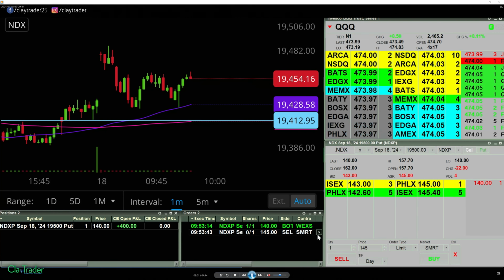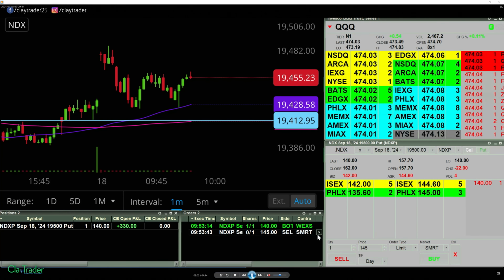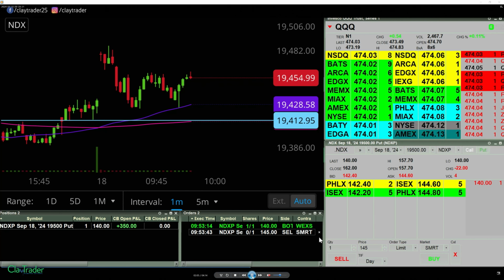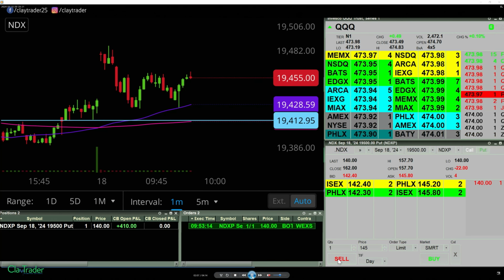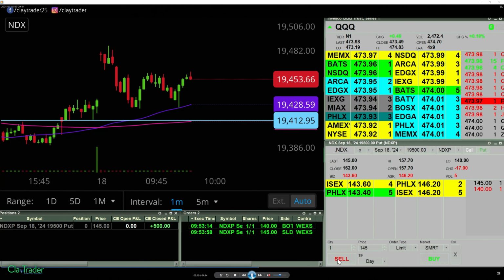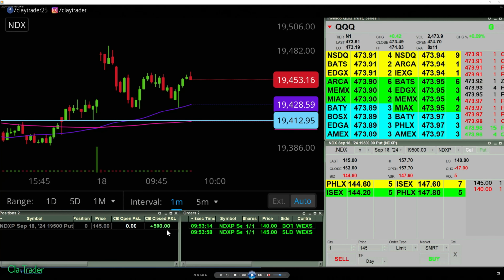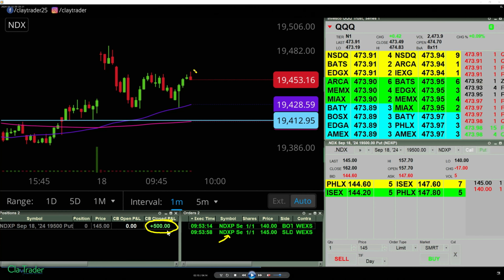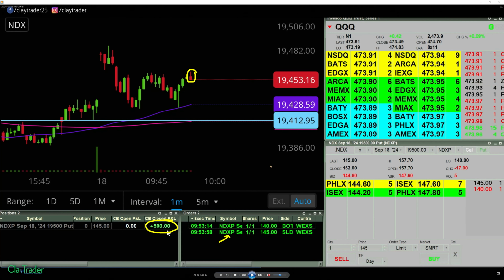$500 in 44 Seconds: A Closer Look into this Day Trade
In this video, I demonstrate a real-time trading scenario where I successfully generated $500 in just 44 seconds. I utilize technical analysis tools, specifically candlestick charts, to identify trading opportunities. The foundation of my strategy involves multiple time frame analysis, examining both one-minute and two-minute candlestick charts to pinpoint areas of resistance. I explain the significance of resistance levels in trading, particularly in the context of options trading, where I focus on buying put options to capitalize on price declines. Throughout the video, I emphasize the importance of building a trading edge through disciplined analysis rather than relying on chance. Additionally, I provide insights into the practical aspects of executing trades, including the use of trading platforms like Webull and the capital requirements for participating in such trades. This comprehensive approach aims to equip viewers with the knowledge and strategies necessary to enhance their trading performance.

Video Chapters:
(00:00) - Introduction to the Trade
(00:27) - Utilizing Candlestick Charts
(01:00) - Addressing Capital Requirements
(02:07) - Implementing Multiple Time Frame Analysis
(05:12) - Executing the Put Option Trade